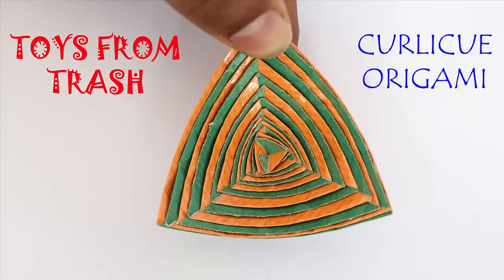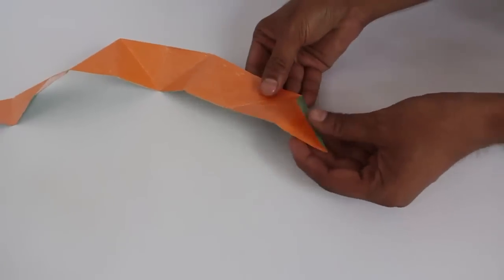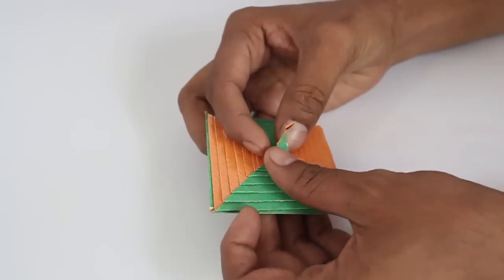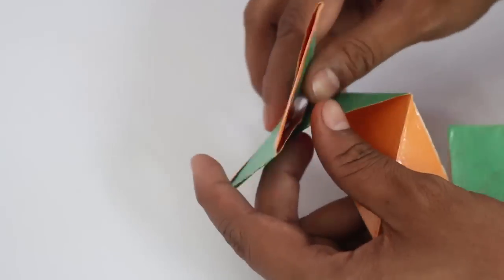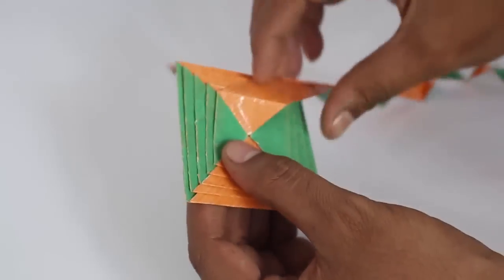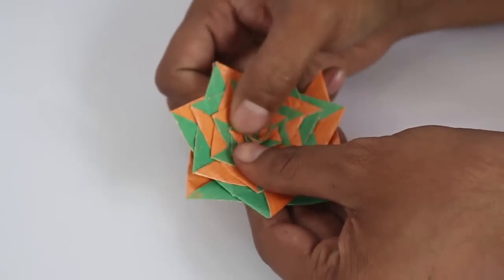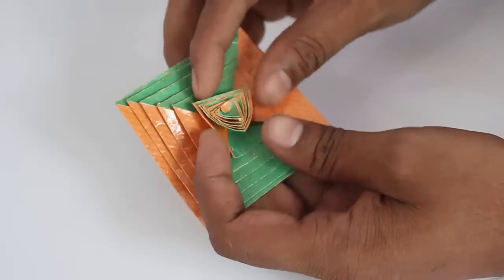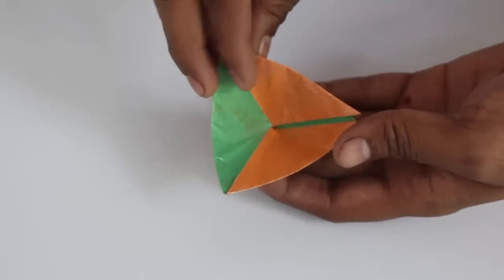Curlicue Origami | English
By folding a strip of paper you can make a beautiful multi-color bowl. You will need a strip of paper with different colors on each side, a scale and a cutter. Take a two color paper Strip 120-cm long and 3.5 wide on its broad end. Fold right angles along the entire length of the strip. Always fold in one direction. Soon several colorful squares will stack on each other. Gradually the square size will become smaller and smaller and the model will look like a low rise pyramid. This will be the final

Now rework the model as shown folding all the while in the same direction. Hold the model with your hands and twist it in with both your thumbs. The layers will phase out and you will

See a beautiful pattern. Continue twisting and in the end you will get a multi-colored Triangular bowl. On inverting it will look like a cone. Untwist the model. Once again twist it with both your thumbs but in the opposite direction. Finally you will see a very beautiful Tetrahedron like shape. This work was supported by IUCAA and Tata Trust. This film was made by Ashok Rupner TATA Trust: Education is one of the key focus areas for Tata Trusts, aiming towards enabling access of quality education to the underprivileged population in India. To facilitate quality in teaching and learning of Science education through workshops, capacity building and resource creation, Tata Trusts have been supporting Muktangan Vigyan Shodhika (MVS), IUCAA's Children’s Science Centre, since inception. To know more about other initiatives of Tata Trusts, please